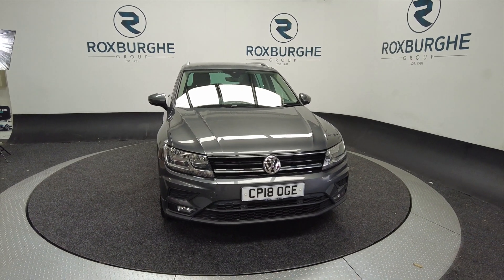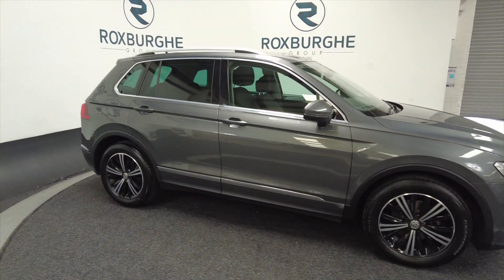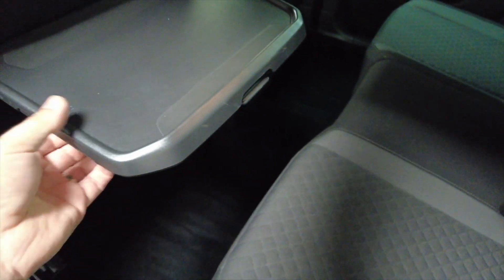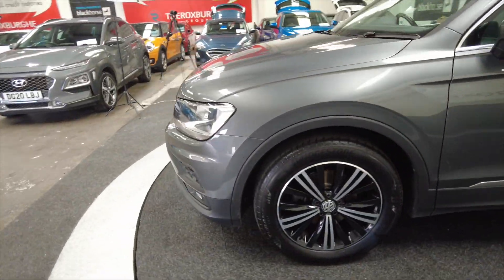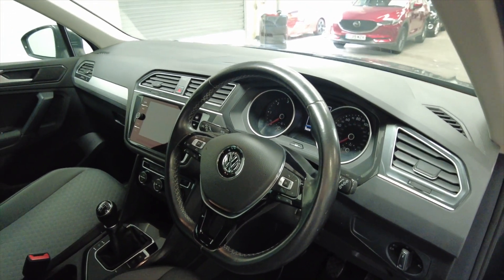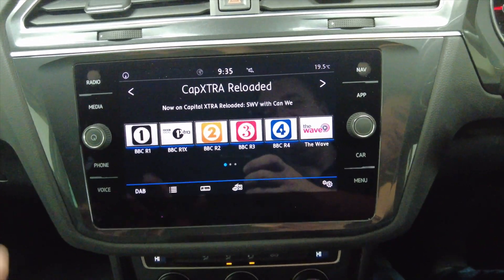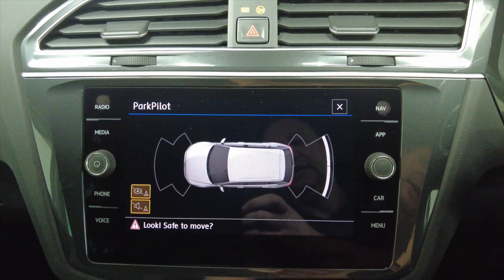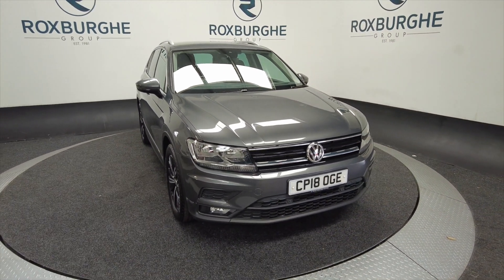VOLKSWAGEN TIGUAN 2.0 SE NAV TDI BMT 5d 148 BHP - THE ROXBURGHE GROUP - USED CARS UK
VOLKSWAGEN TIGUAN 2.0 SE NAV TDI BMT 5d 148 BHP

Birmingham
West Midlands
B76 1AL